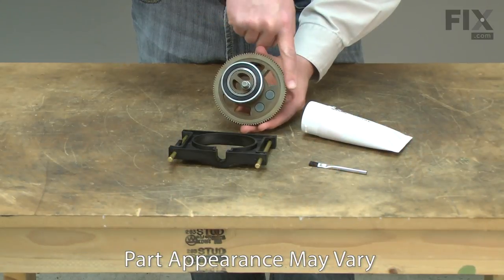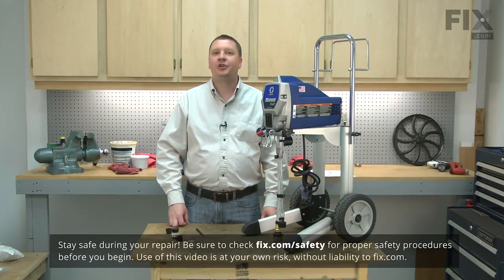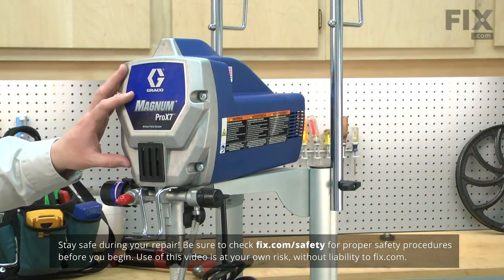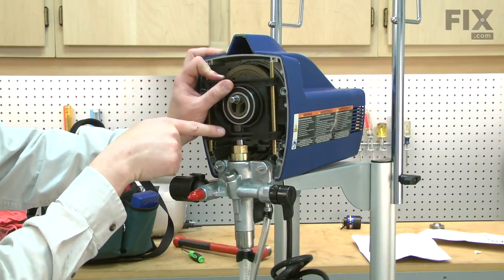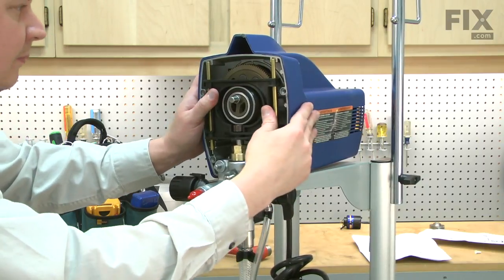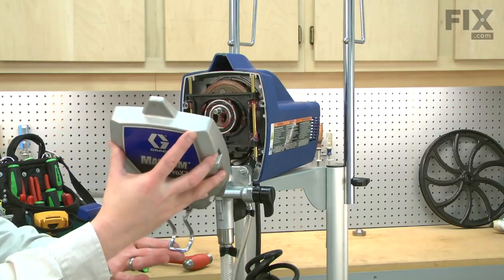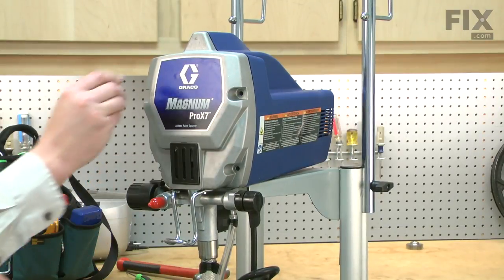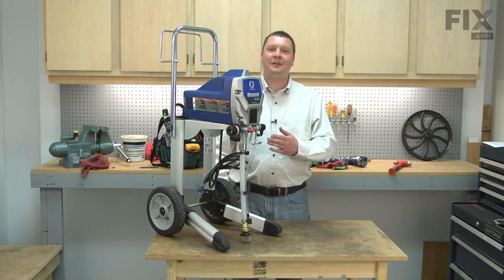Graco Paint Sprayer Repair - How to Replace the Gear and Yoke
Need help replacing the Gear and Yoke (Part # 289102) in your Makita Sprayer? Watch this how-to video with simple, step-by-step instructions for a successful DIY repair.

Why you might need to replace the Gear and Yoke:
1. Seized Eccentric Bearing
2. Broken Yoke
3. Damaged or Stripped Gears

The information in this video is specific to Graco Sprayers. To find the Gear and Yoke specific to your model Sprayer, or to use our helpful model number locator,

Not what you’re looking for?

For more helpful Sprayer Repair videos, you can browse through the Power Tool Repair playlist on our YouTube channel